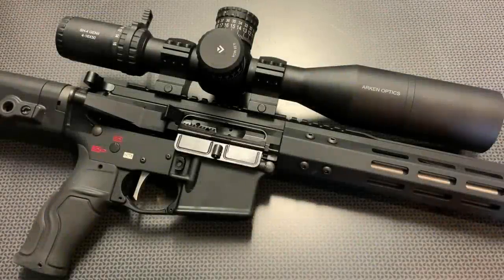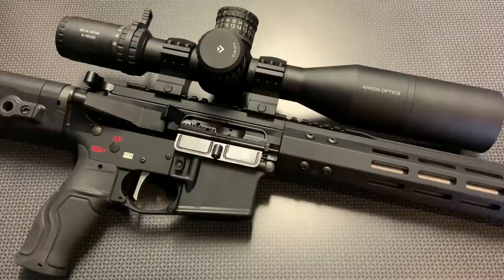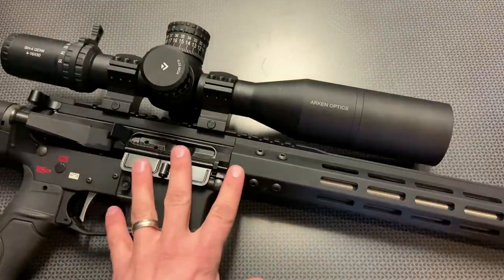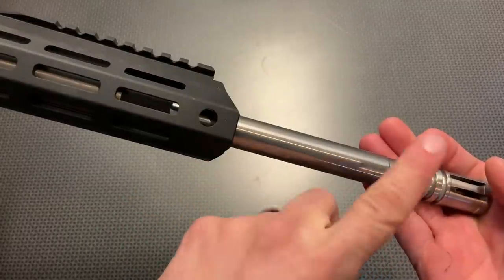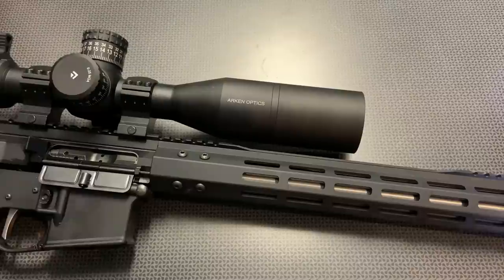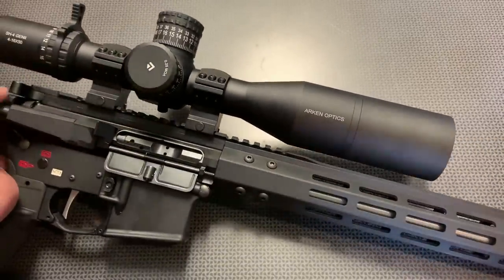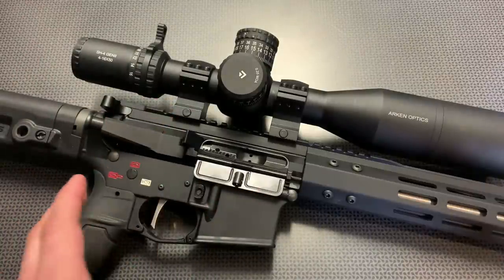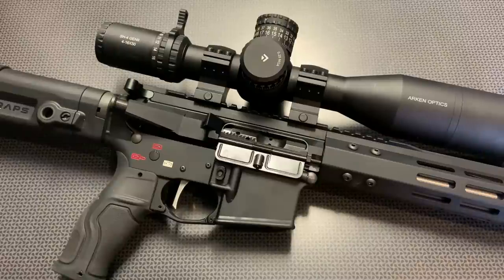NEW BCA 20" Precision Budget Upper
.223 Wylde, 20" Stainless Heavy Barrel, 1:8 Twist, Rifle Length Gas System, 15" MLOK Rail|Upper (Billet Upper Receiver)|New MLOK

SKU
258N-UA223WRHB2018SSBUR-15M3

Campsite Page for all the deals

704 Gear YouTube Channel